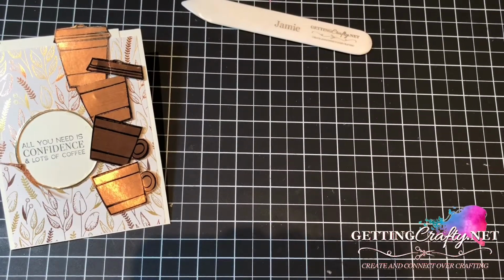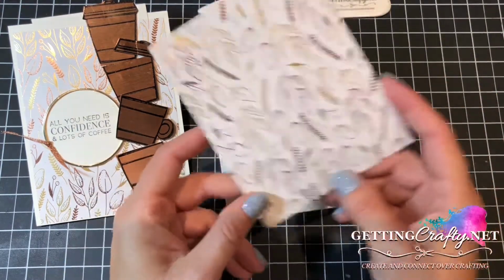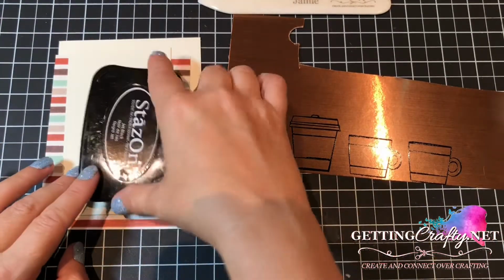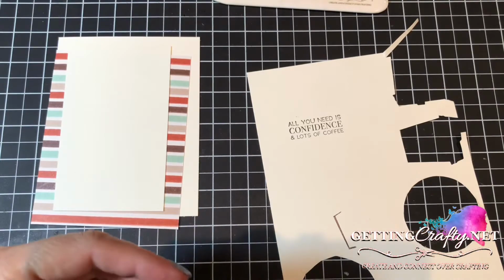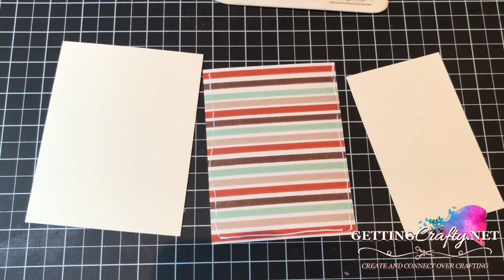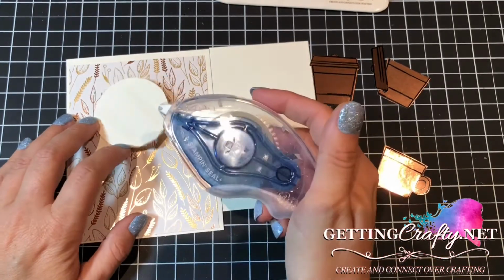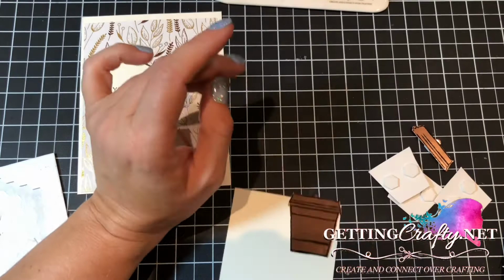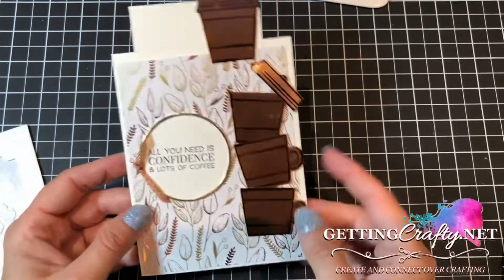Press On Pocket Card Tutorial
Create a stunning and EASY Pocket Card that stacks above the rest!
Take this FREE* WOW Card Class on Sept 26, 2020  (Free with a minimum order or $20 plus SH)
Shop for all of this goodness - here are the items used:
Press on stamp set 153392
Gilded Autumn Designer Series Paper 153520
Very Vanilla Thick Card stock 144237
Jet black Stazon ink 101406
Basket Weave ribbon combo 153553
Gold hoop embellishments 152474
Multipurpose liquid adhesive 110755
Stampin seal adhesive 152813
Paper Snips 103579
Bone Folder
Use September's Hostess Code NV99WYVX@ Check Out